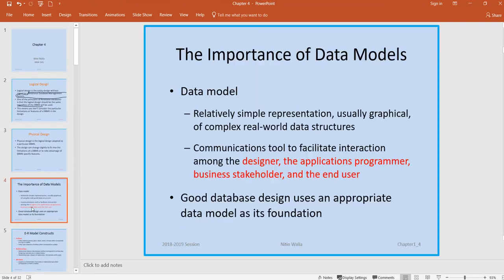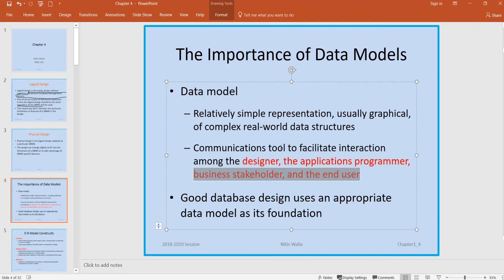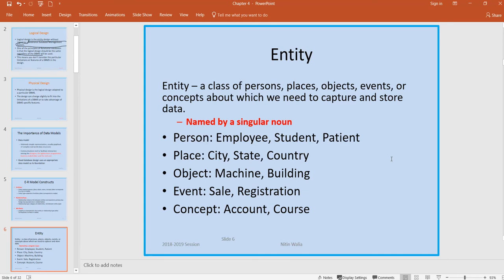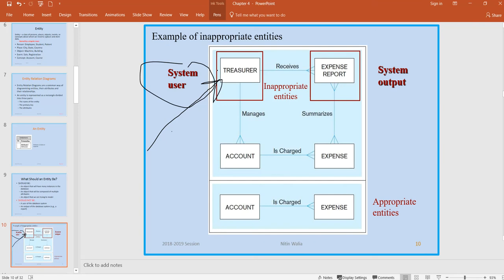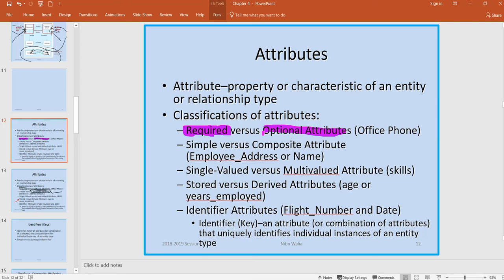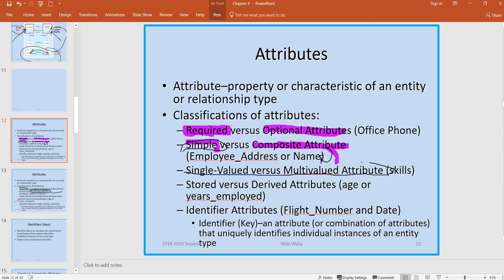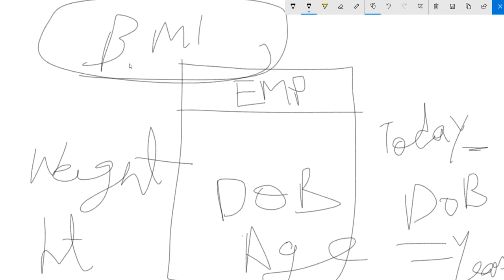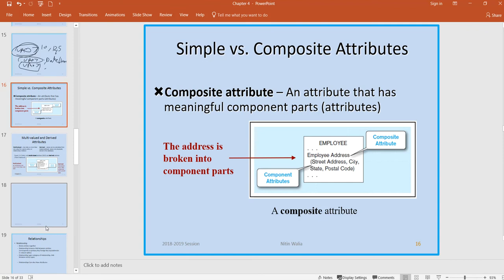Chapter 7 Conceptual Data Modeling